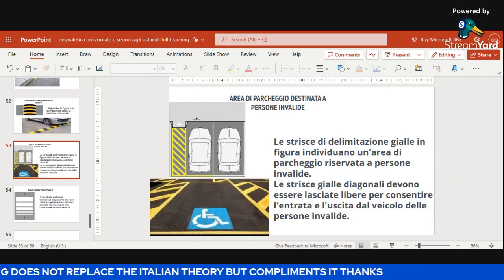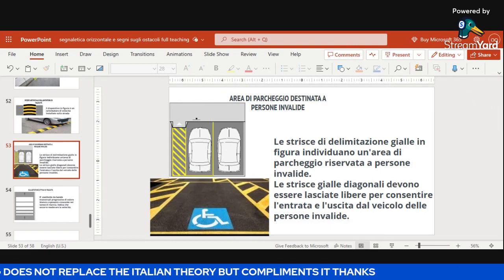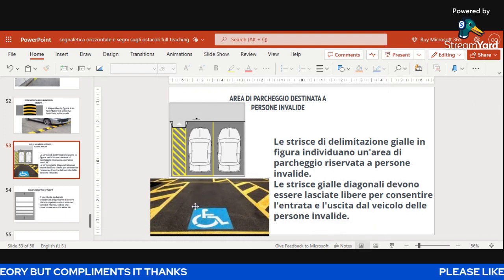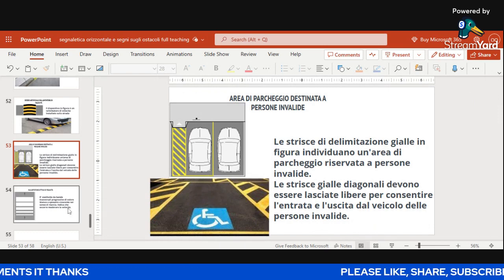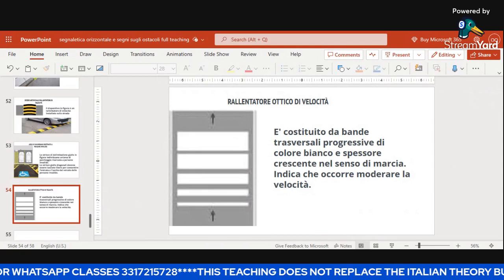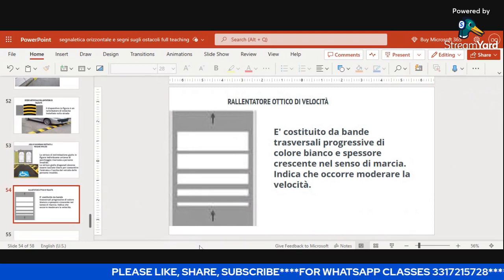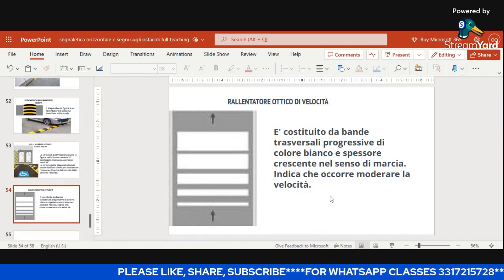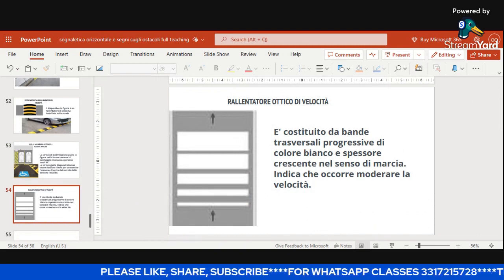AREA DI PARCHEGGIO DESTINATA A PERSONE INVALIDE/RALLENTATORE OTTICO DI VELOCITÀ​---chapter 6/part 13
ITALIAN THEORY BOOK PATENTE B IN ENGLISH

ITALIAN THEORY BOOK PATENTE B IN ENGLISH CHINESE,ARAB,SPANISH,FRENCH

STRISCIA BIANCA LATERALE CONTINUA CHE SEPARA LA CARREGGIATA DALLA CORSIA DI EMERGENZA/ part 4